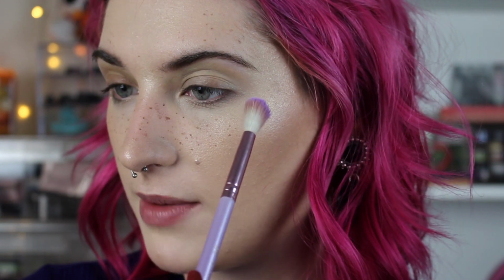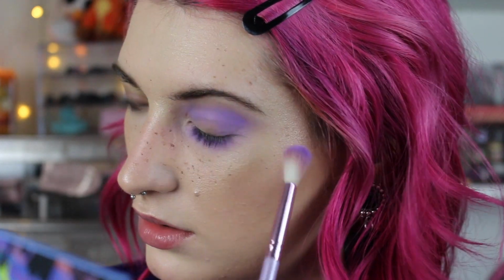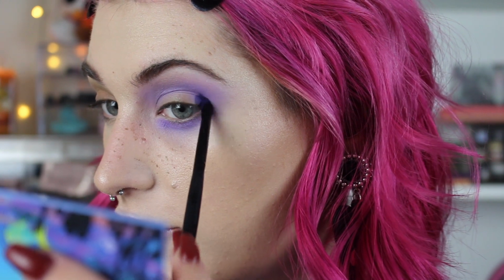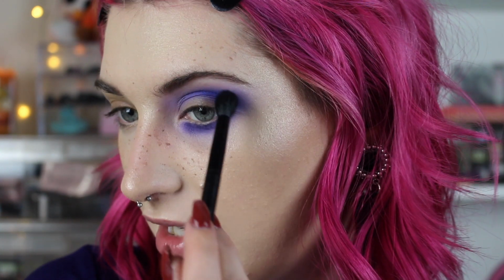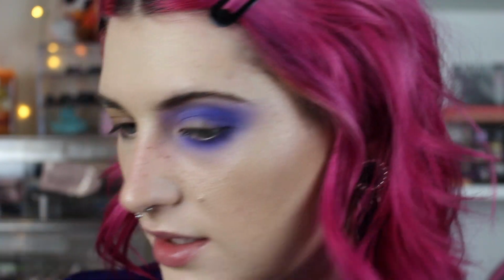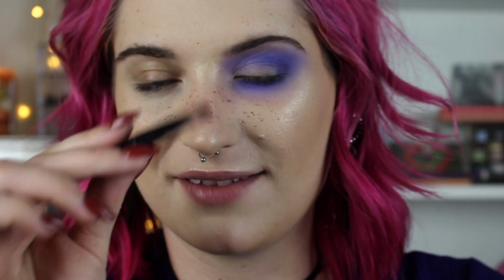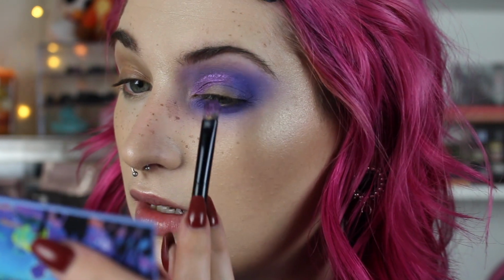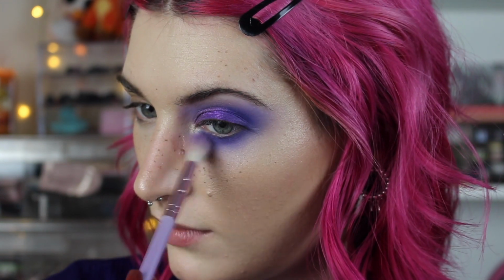Menagerie Cosmetics Violet Ink | First Impressions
Hi friends!

What I'm Wearing:

FACE
ELF Poreless Putty Primer*
Fenty Hydrating Foundation*
Makeup Revolution Conceal & Define Concealer*
Juvias Place Setting Powder
Milk Makeup Baked Bronzing Stick*
Natasha Denona Bloom Palette*
Juvias x Fumi The Queen Palette
Freck Freckle Product*
Tarte Ready Set Radiance Mist*

EYES
Menagerie Cosmetics Violet Ink Palette
LA Girl Vivid Eye Pencil*
Sugarpill Halo Lashes*
ABH Medium Brown Dipbrow Gel*

LIPS
Menagerie Cosmetics Sedona Liquid Lipstick

*Raven Beads: beautbean for free domestic shipping over $10